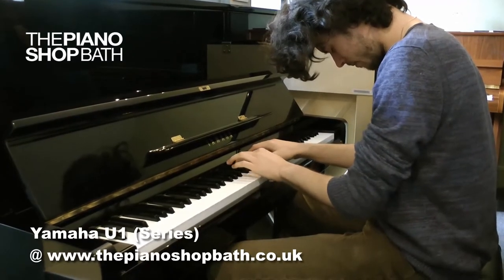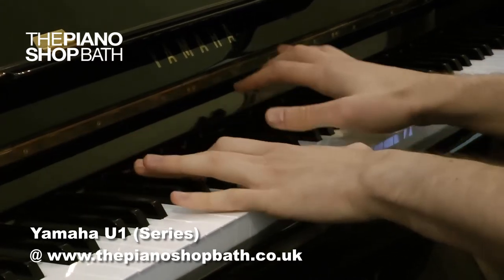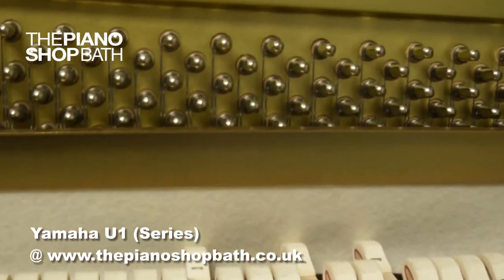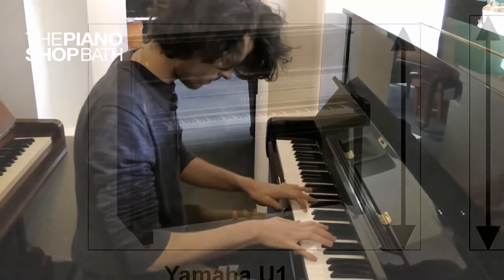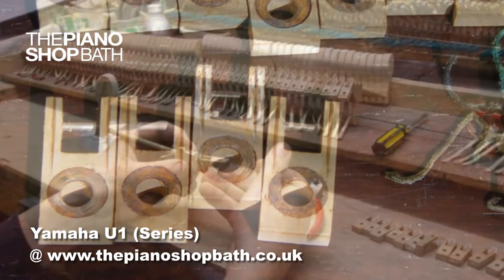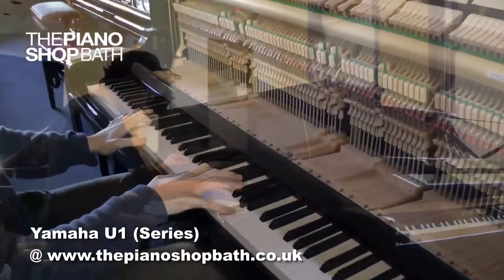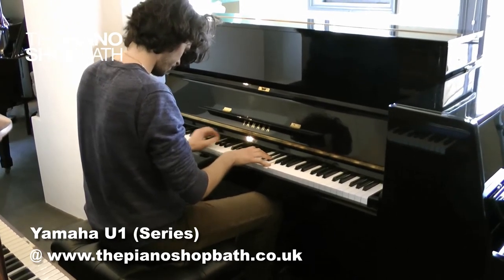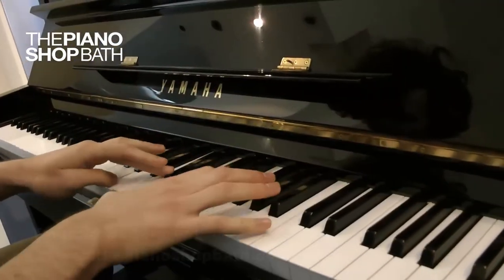Overview of Yamaha's U1 (Series) of Upright Pianos @ The Piano Shop, Bath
Here we present the Yamaha U1 (Series) of upright pianos at The Piano Shop Bath.
Edward Bettella play Debussy's Claire du Lune.